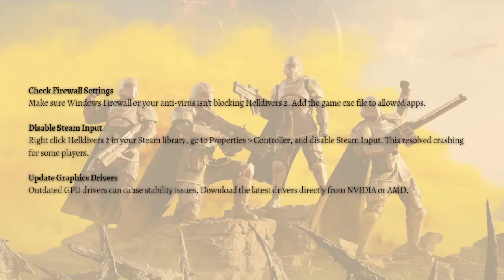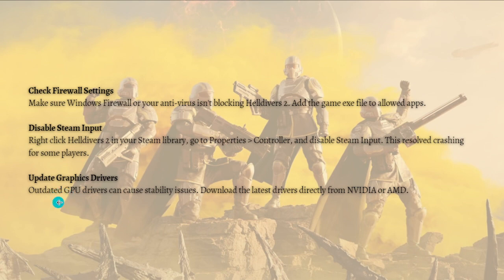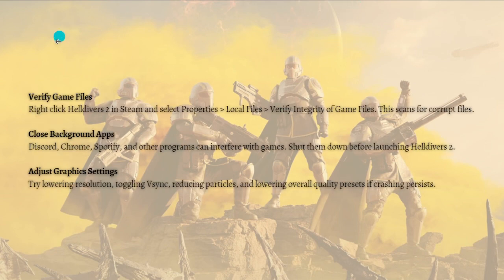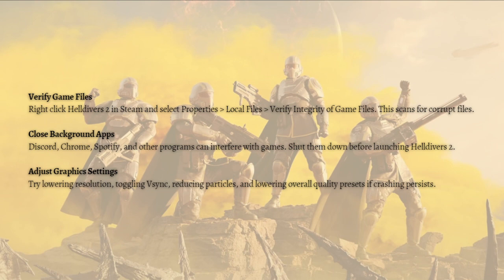How To Fix Helldivers 2 Crashing (2024 Guide)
Learn How To Fix Helldivers 2 Crashing. This video will show you how to fix crashing on helldivers 2. If you're wondering how to fix helldivers 2 crashing this is for you.